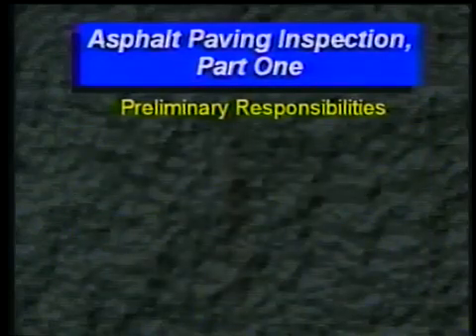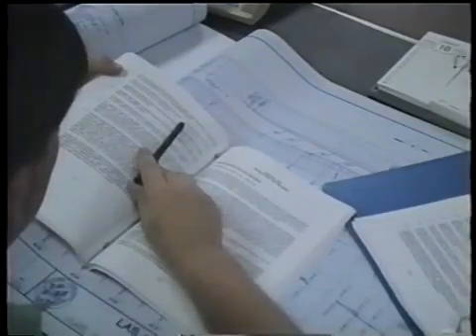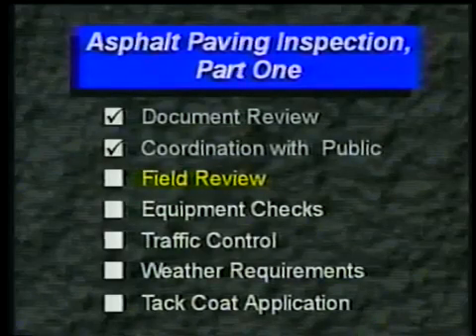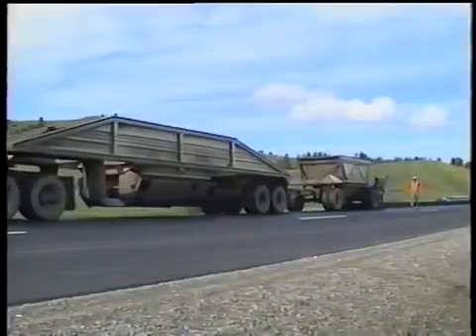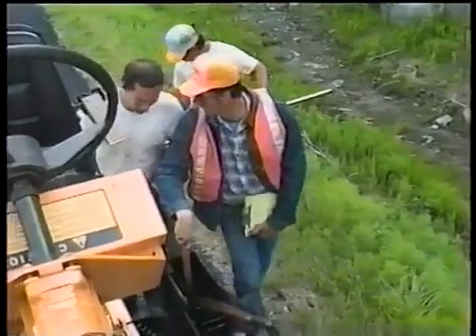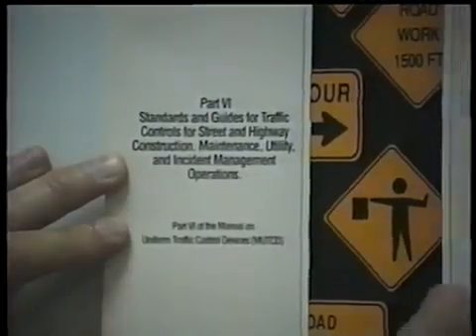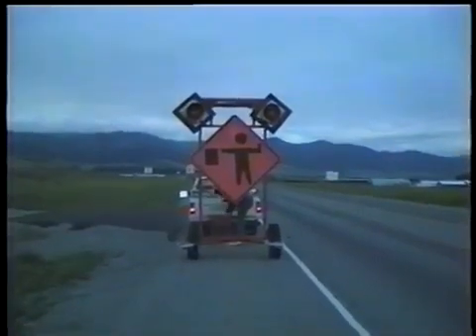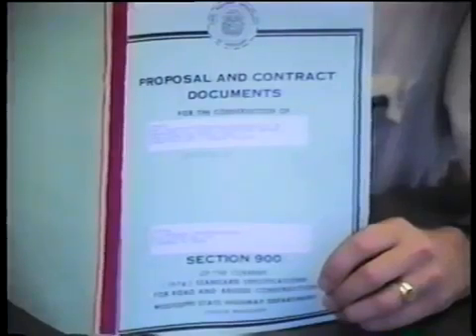Quy trình thi công Thảm bê tông nhựa nóng asphalt - English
Cùng xem quy trình và tiêu chuẩn thi công các công trình bê tông nhựa Asphalt của các kỹ sư chuyên nghiệp trên thế giới